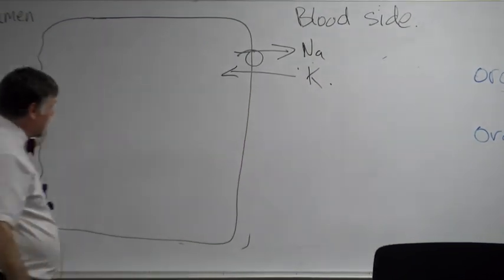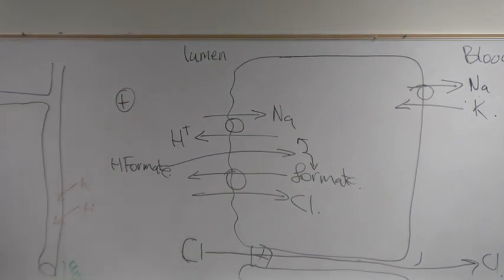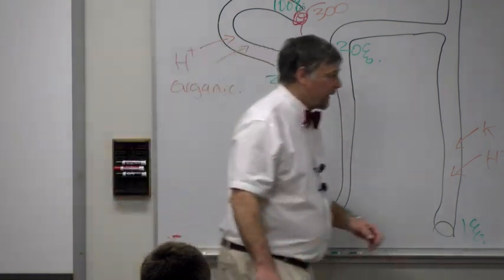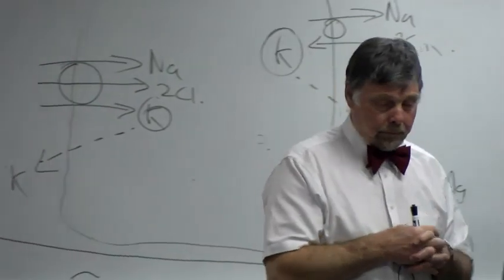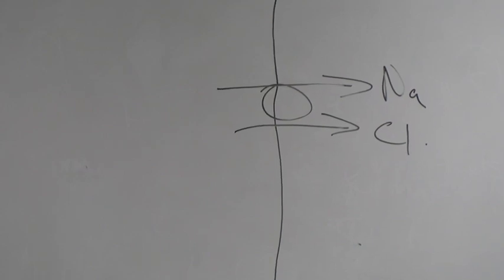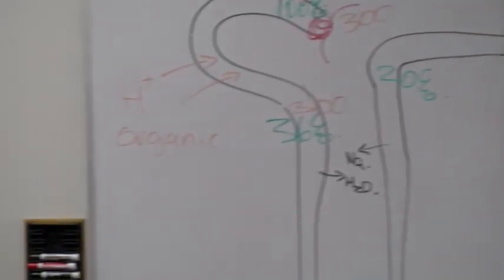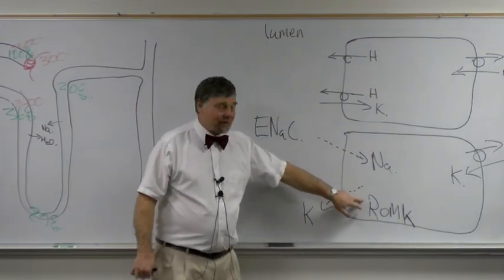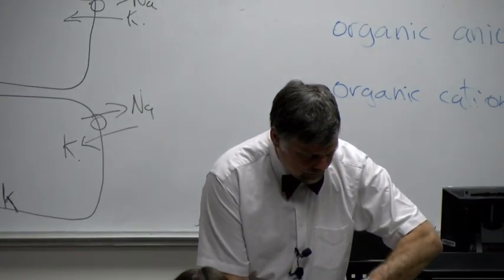Tubular Transport in the Nephron Clip 2 Renal Physiology Dr. Brian Rowe